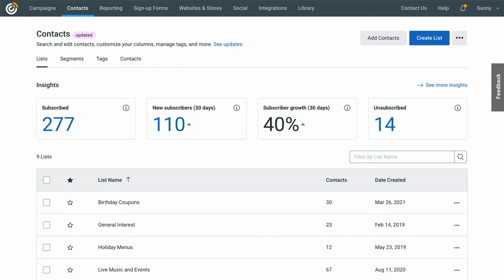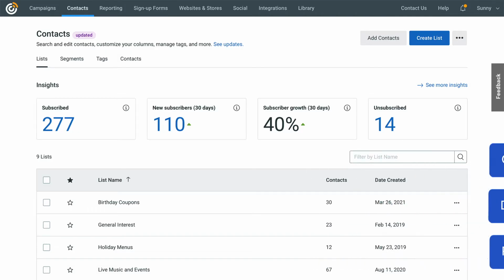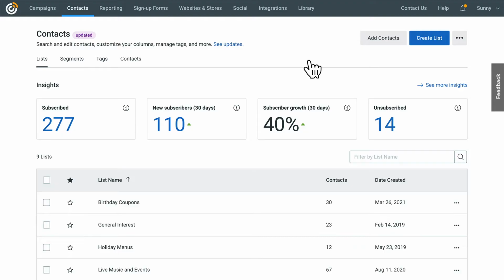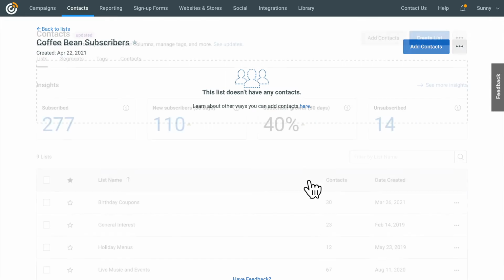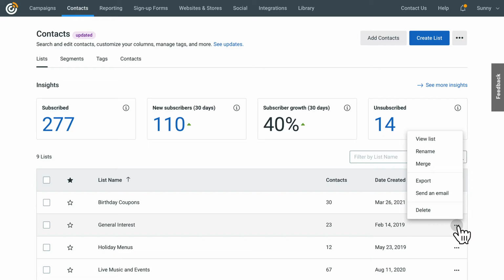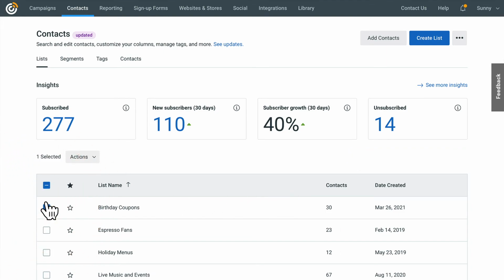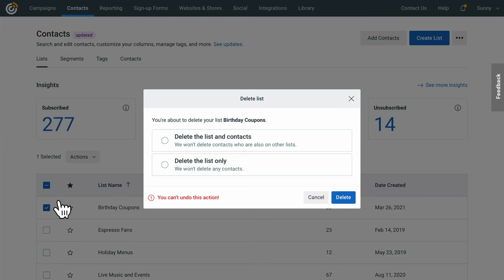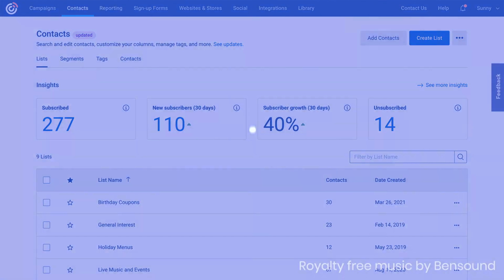Create, rename, and delete contact lists | Constant Contact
Good list management includes doing maintenance tasks like creating, renaming, and deleting old lists